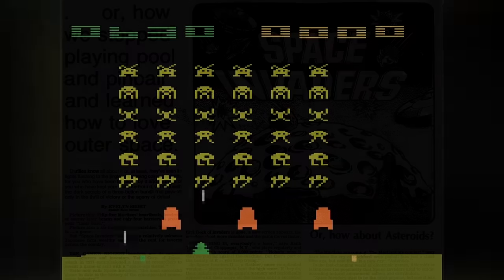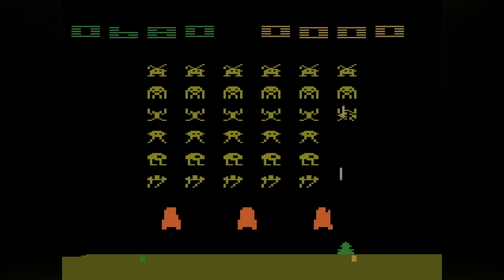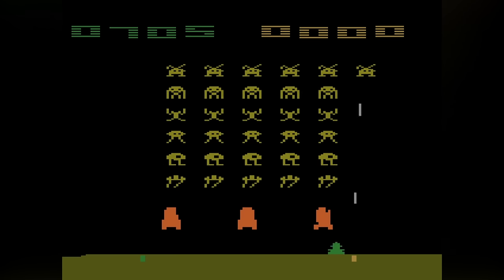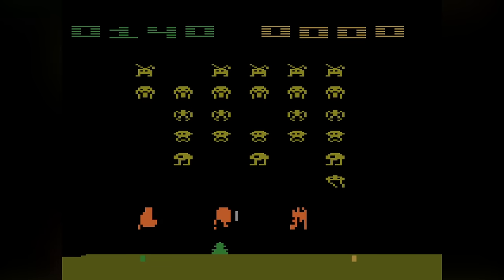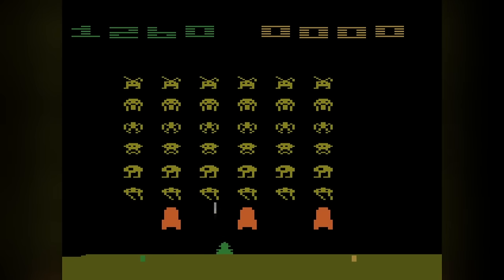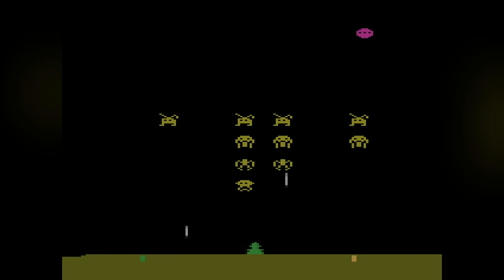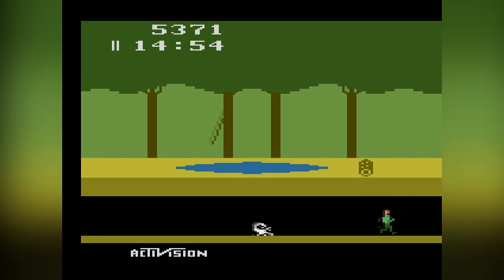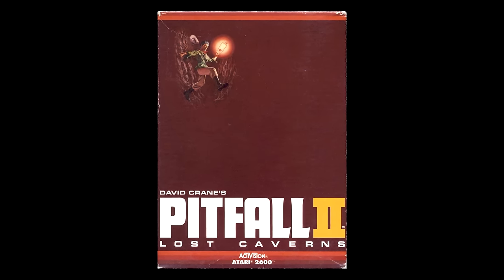Games That Push The Limits of the Atari 2600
Games that push the limits of the godfather of console gaming. Atari may not have invented the video game, but they did pretty much invent the video game industry. I'm taking a look at some of the titles that put this system at the forefront in the early days of home gaming.

Games featured:

Superman
Adventure
Space Invaders
Pitfall
Pitfall II
Solaris

Music

Sixteen Twenty Five - Text Me Records
First - Text Me Records
Long Road - Futuremono